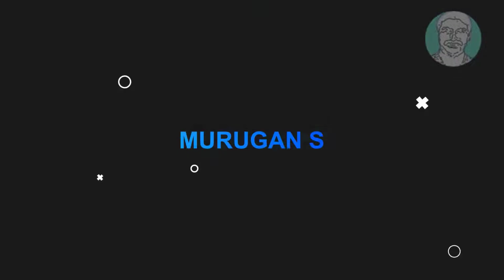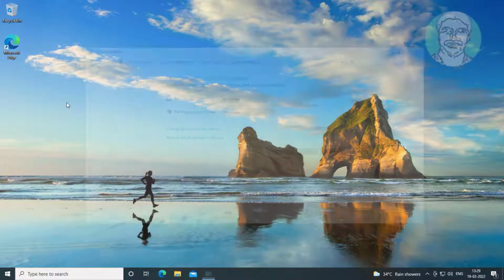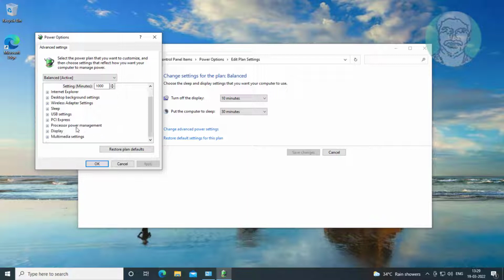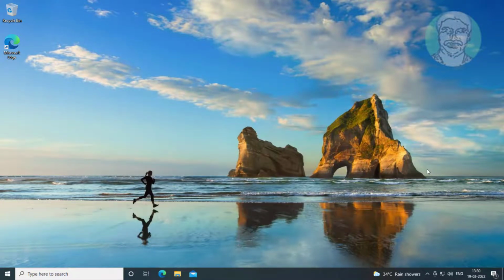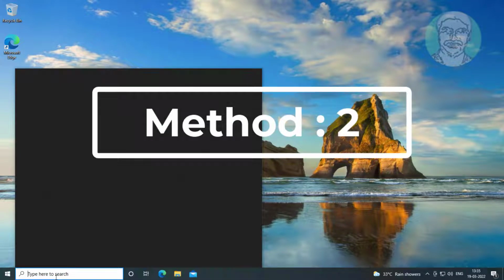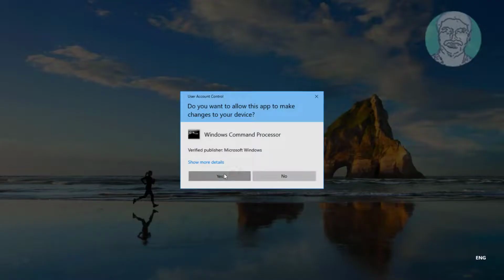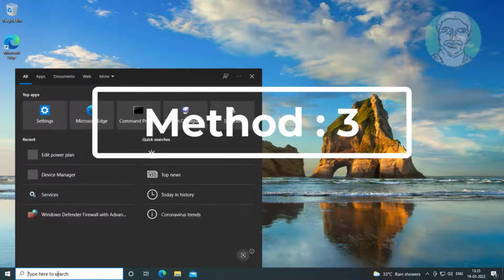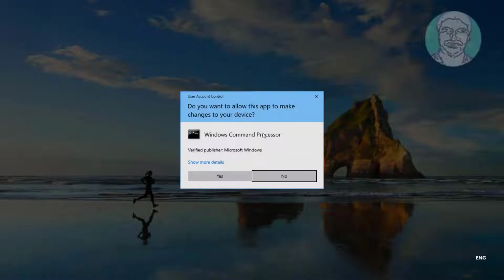Fix Windows 11/10 Wont Wake Up from Sleep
This Tutorial Helps to Fix Windows 11/10 Wont Wake Up from Sleep

00:00 Intro
00:08 Method 1 - Edit Power Plan Settings
00:32 Method 2 - Turn off Hibernation
01:16 Method 3 - System File Checking
02:37 Closing